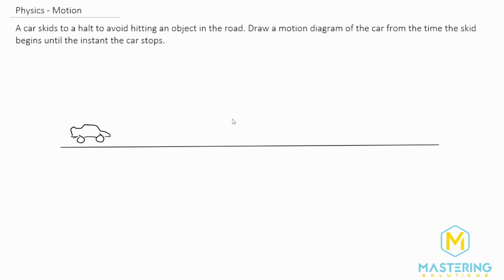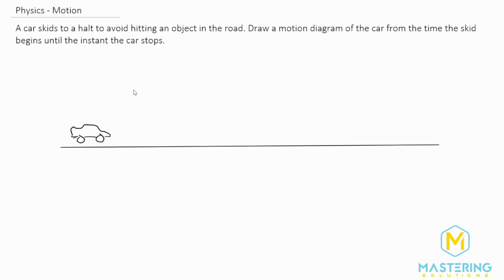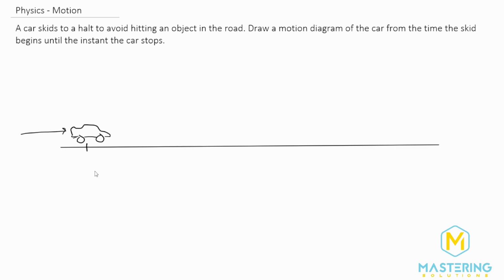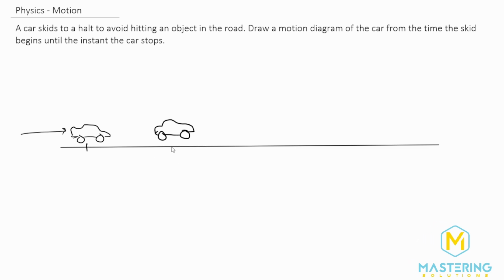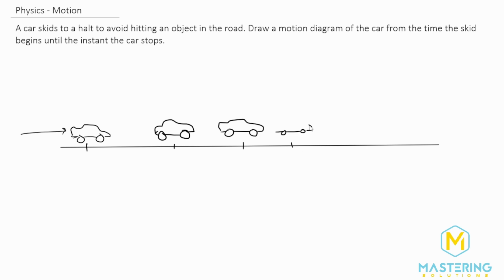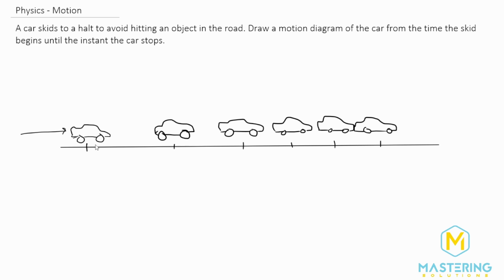1.1 Mastering Physics Solution Tutorial - "A car skids to a halt to avoid hitting an object in the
In this problem we discuss motion and how to make a motion diagram.

Mastering Physics Video Solution problem #1.1, "A car skids to a halt to avoid hitting an object in the road. Draw a motion diagram of the car from the time the skid begins until the instant the car stops."